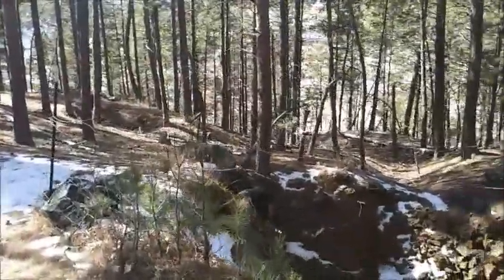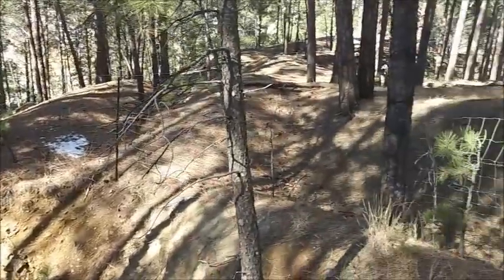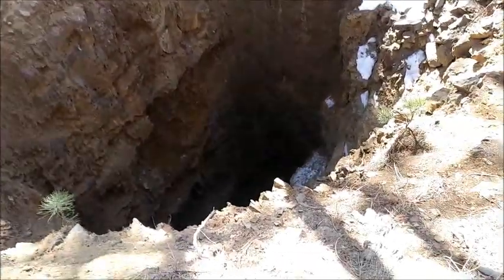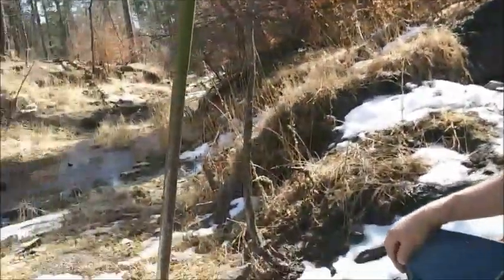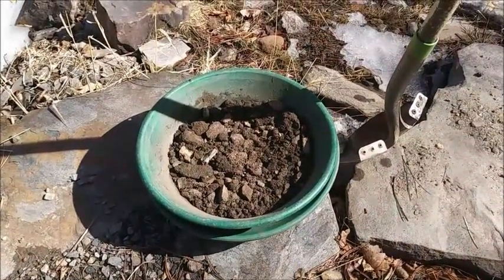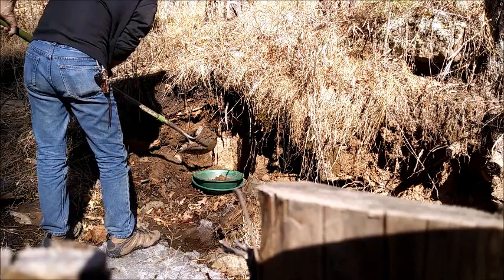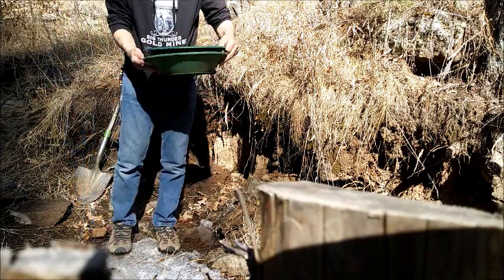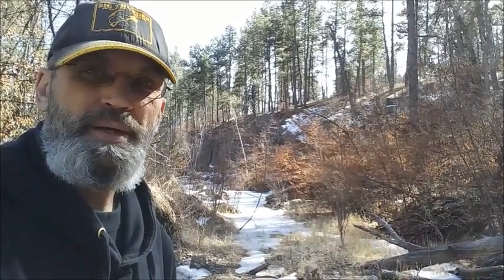Black Hills Gold Panning CAUTION No RattleSnake Hole, "RattleSnake"Randy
"RattleSnake" Randy checking out Gold Mine air shaft, and Gold panning.